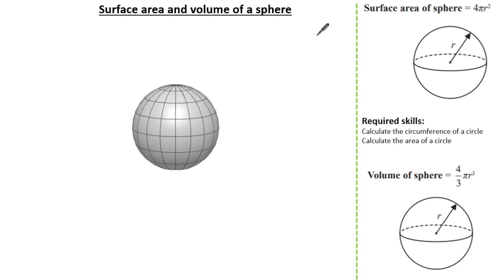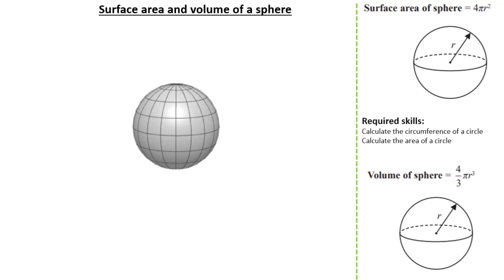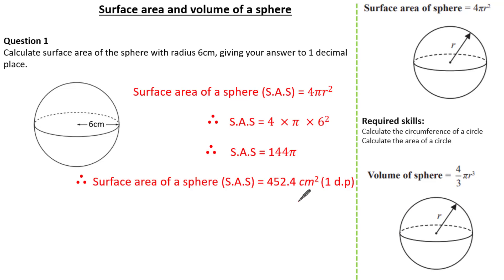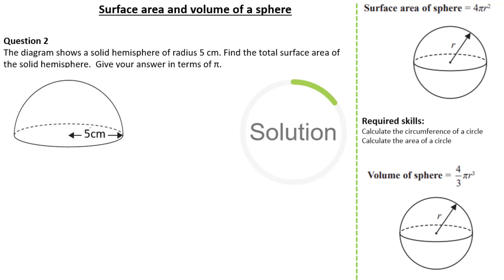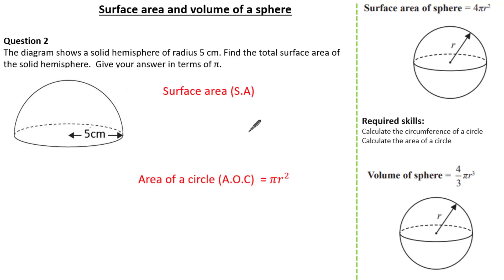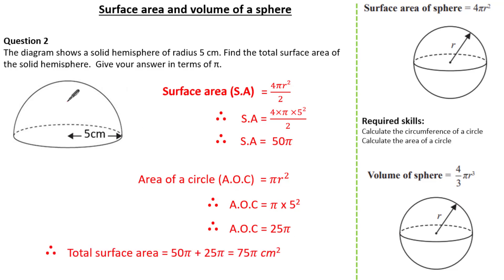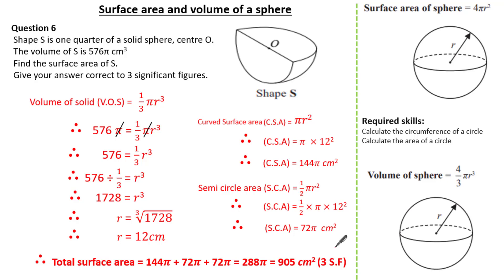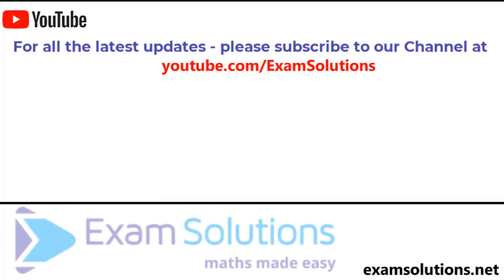Surface area and Volume of a sphere (Cool ANIMATION!)| GCSE Maths Level 5-8| ExamSolutions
Surface area and Volume of spheres

In this tutorial, we learn how to work out the surface area, and volume of a sphere using cool animations.

We look at complete spheres, hemispheres and quarter spheres.